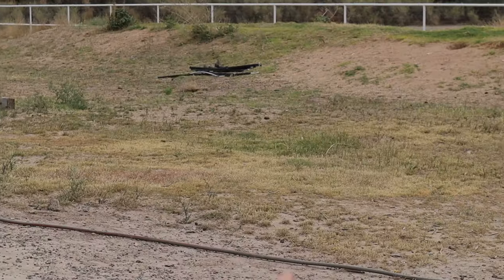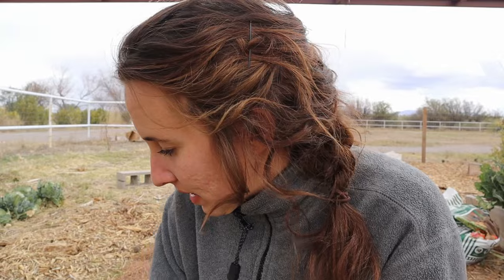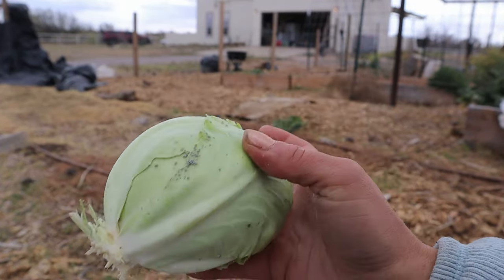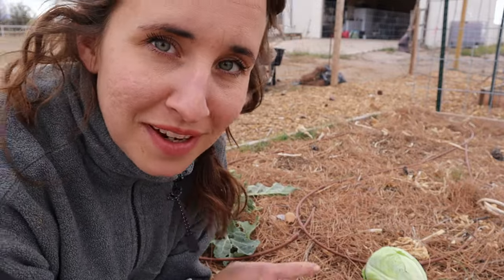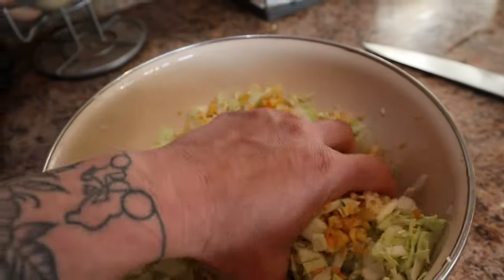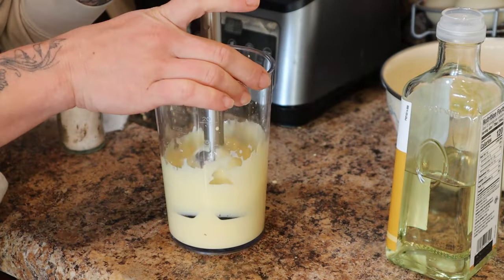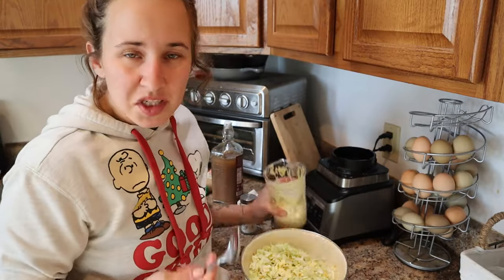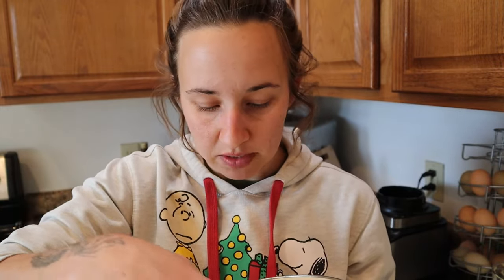Spring Harvest to Table | Zesty Coleslaw | Winter Vegetable Recipe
Hey folks!
With all those winter root vegetables we harvested from the garden a couple weeks back, I have limited time to make use of all this food before it goes bad. I modified a coleslaw recipe to incorporate several vegetables that I grow here in the winter and spring garden, as well as uses an egg from our laying flock!

Today we are going to harvest a couple vegetables from the garden, and use the previously harvested ones from a couple weeks ago and make a delicious, spicy, and tangy coleslaw that is perfect for tacos, barbeque, or by itself.

Recipe Ingredients:
Cabbage
Radish
Carrots
Rutabaga
Mayonnaise
Apple Cider Vinegar
Minced Garlic
Dijon Mustard
Chile Powder
Pickled Jalapeno Juice
Cilantro
Salt/Pepper

To send me Snail Mail:
Fairacres, NM
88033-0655